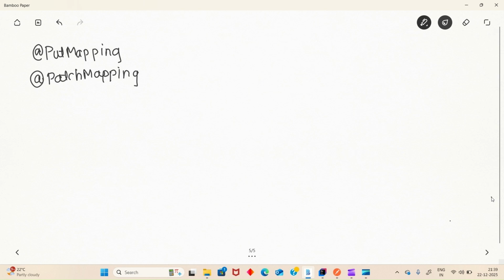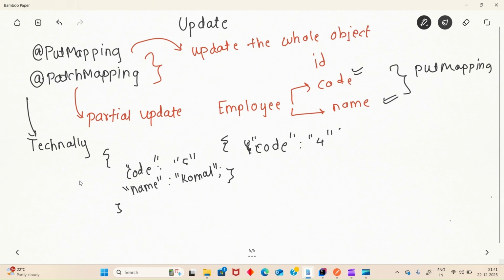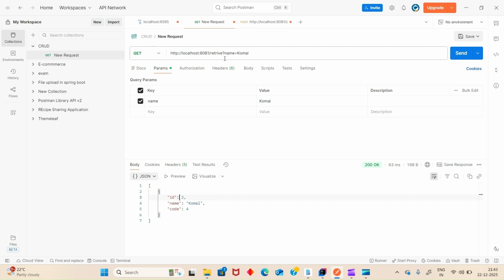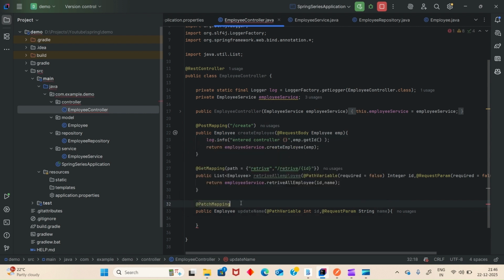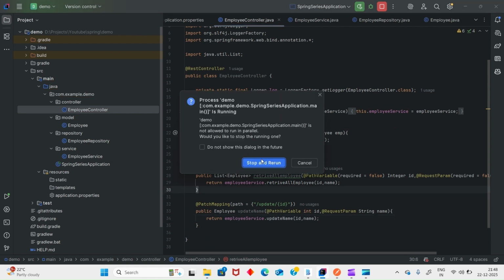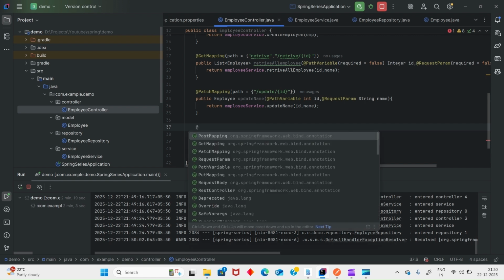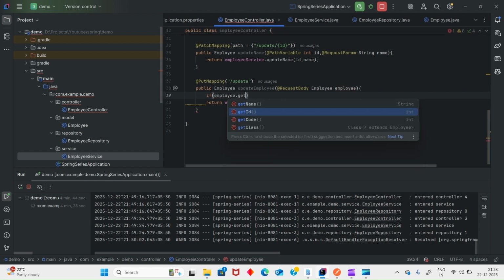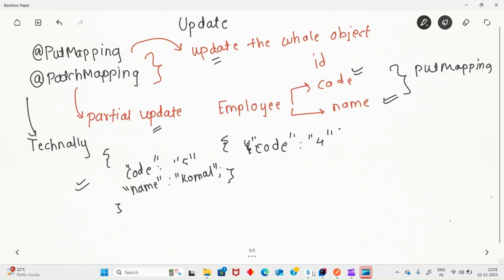Spring Boot CRUD Part 4 | UPDATE API using PUT & PATCH Mapping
In this video, we’ll build the UPDATE APIs in Spring Boot using PUT and PATCH mappings 🚀

This is Part 4 of the Spring Boot CRUD series.

In this video, you’ll learn:

What UPDATE operation means in CRUD

Difference between PUT vs PATCH

How to create UPDATE API using @PutMapping

How to create partial UPDATE using @PatchMapping

How to update existing data stored in List

How to test UPDATE APIs using Postman

🧠 We are still using List (in-memory storage) so you can focus on understanding the update logic clearly.

👉 In the next video, we’ll build the DELETE API.